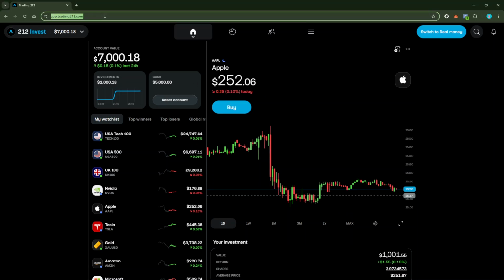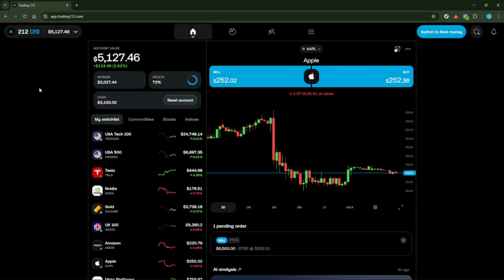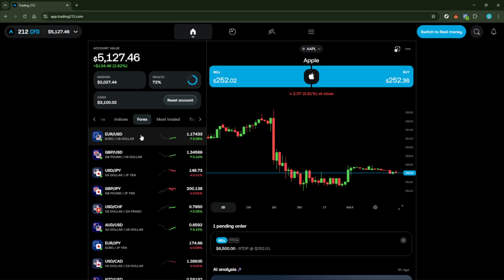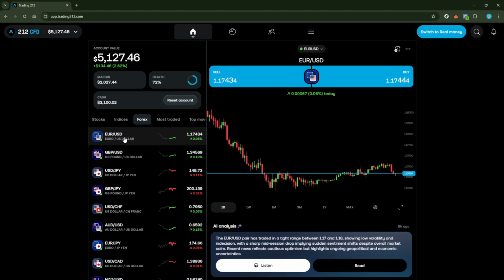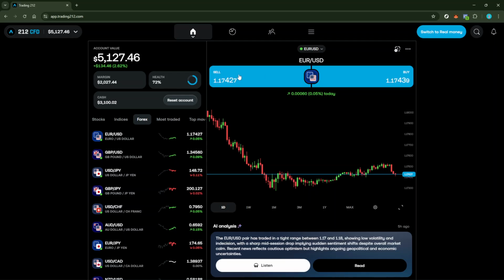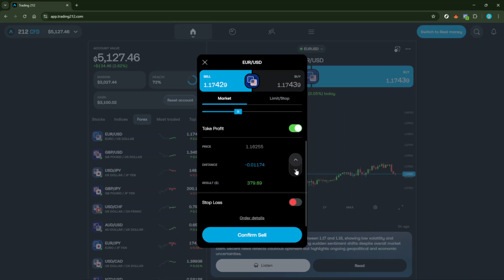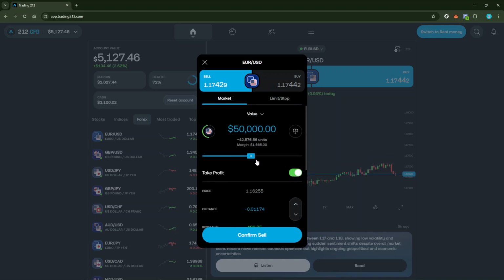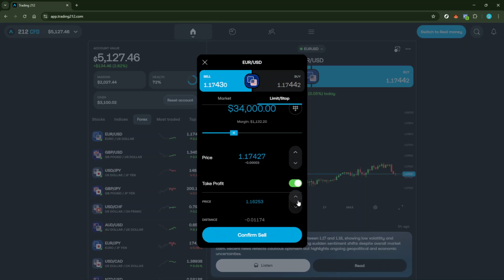How To Trade Forex On Trading 212 [2025 Guide]